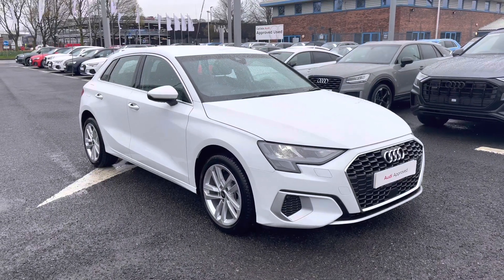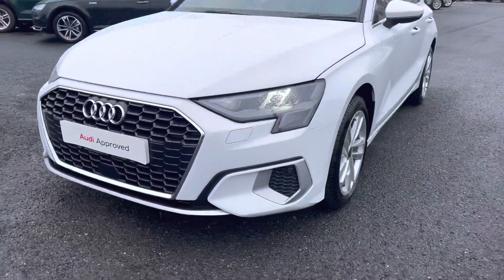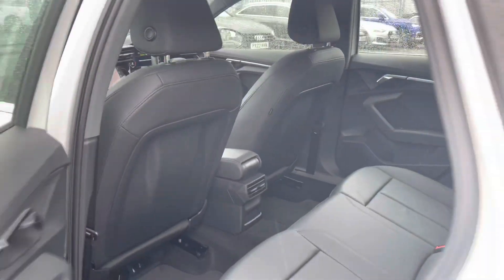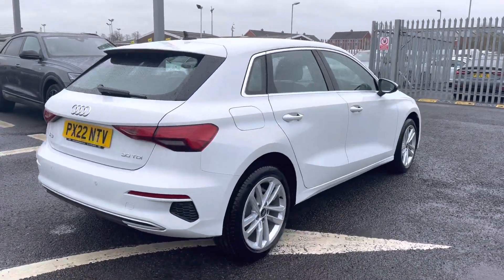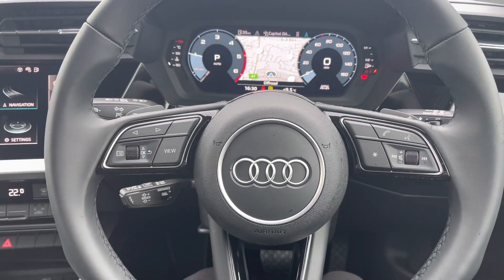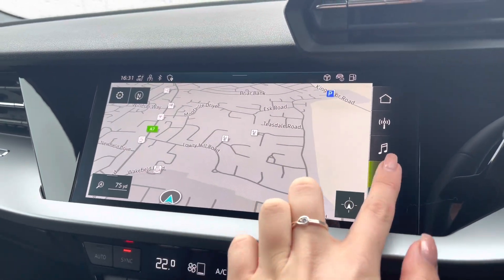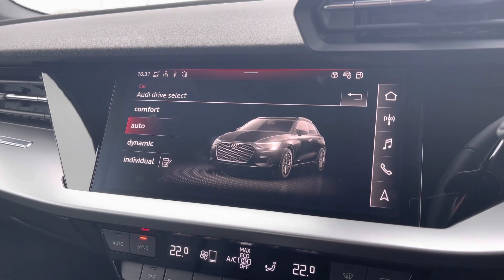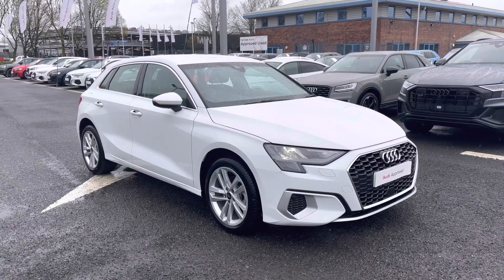Approved Used Audi A3 Sportback Sport | Carlisle Audi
Just into our stock, this Approved Used Audi A3 Sportback Sport 30 TDI 116 PS S tronic finished in Glacier White, now available for sale from Carlisle Audi.

Features include:
- Navigation system
- Rear parking sensors
- Cruise control